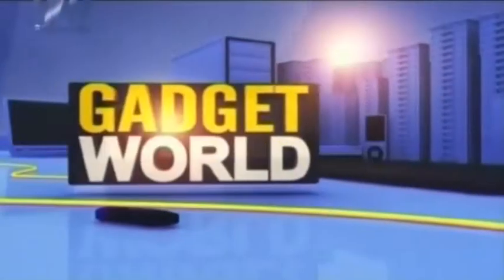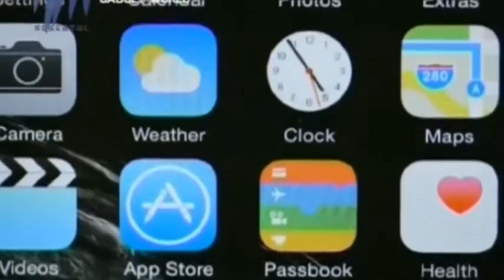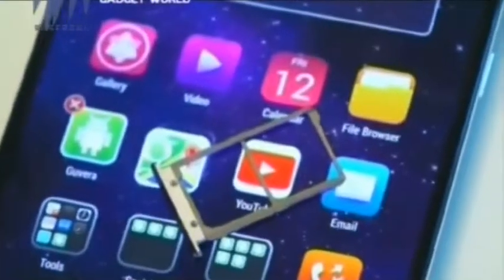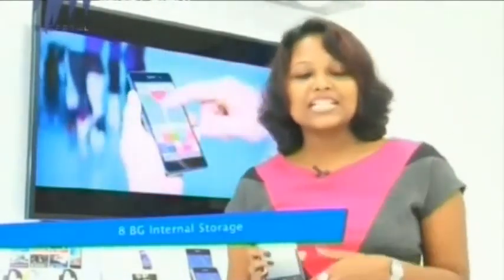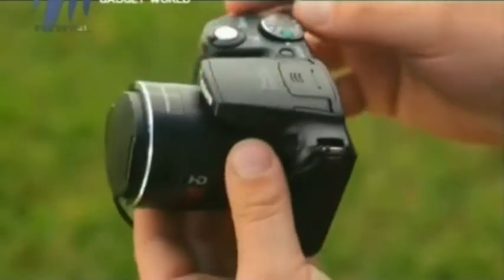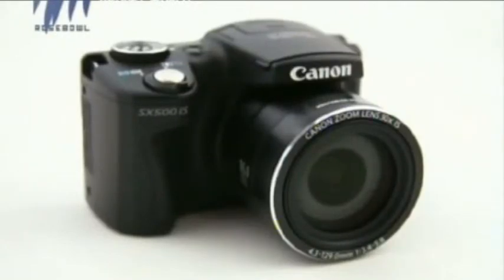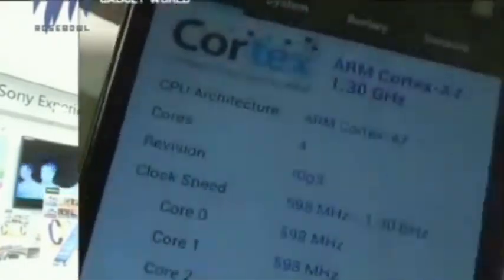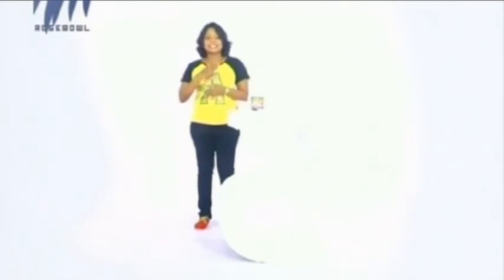Gadget World | 3rd November 2014 | Full Episode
Gadget World reviews the Gionee M2,Apple iPhone 6,Canon SX500 and Lenovo A536. Gadget World is a show which is dedicated to reviewing all the latest mobile phones, tablets and Phablets in the market.
The show gives viewers an in depth analysis on each reviewed product making it easy to make quick and easy decisions as they shop.

Rosebowl is a youth-oriented channel with content focused on movies, music and lifestyle categories.
The programming includes music of all genres, and Bollywood and Hollywood films. The tagline of the channel is 'Open your Mind'.